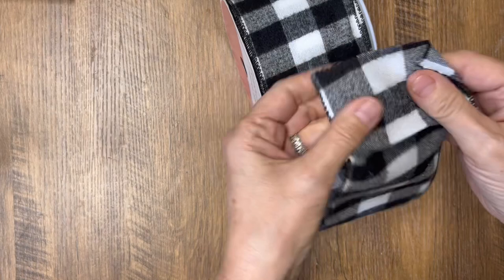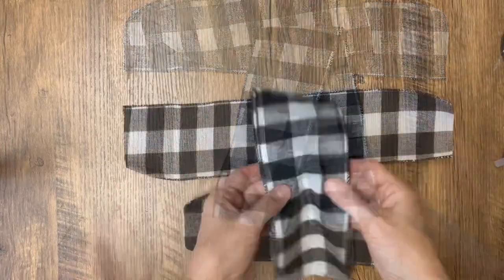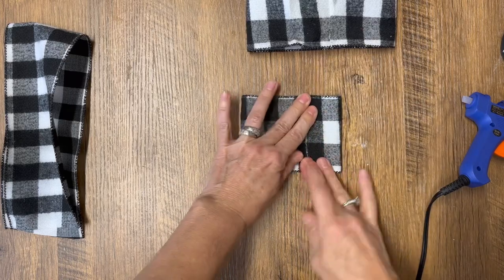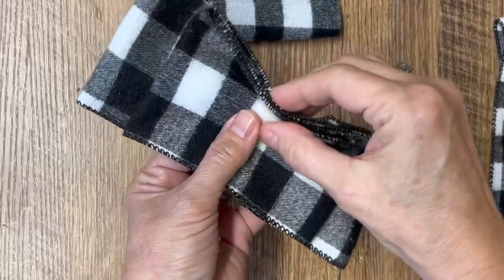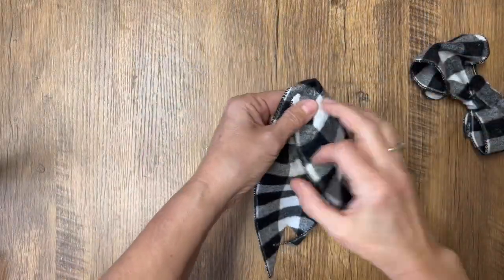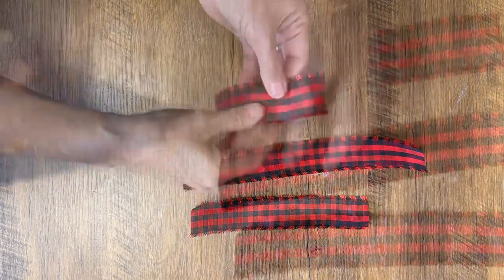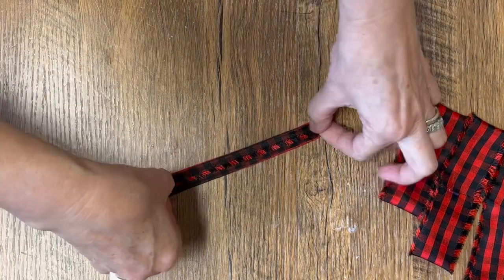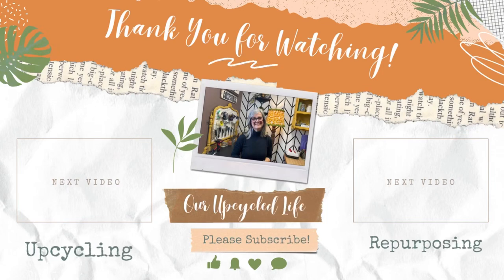How To Make A No-tie Bow In 2 Minutes Or Less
Hi there,
If you're tired of fumbling with bows that take forever to tie, this video is for you. You'll learn how to make a beautiful, no-tie bow in just a few minutes. All you need is a ribbon, glue gun and a pair of scissors. By the end of this video, you'll be able to make perfect bows every time.
Take care,
Deidre